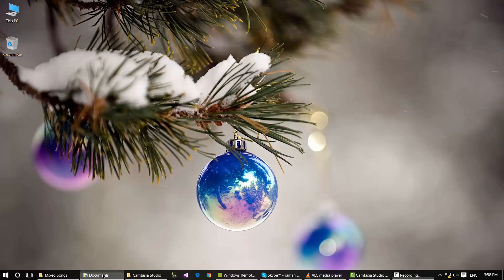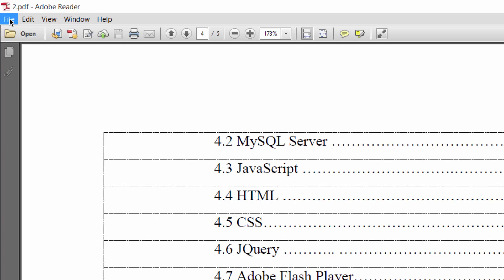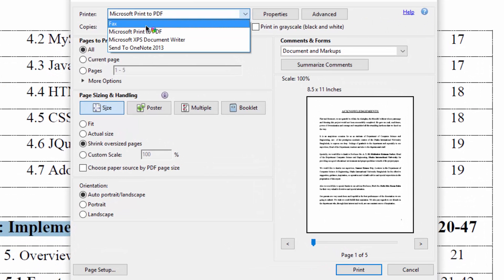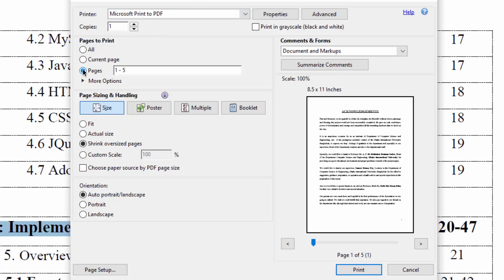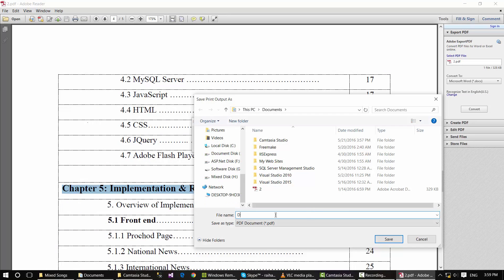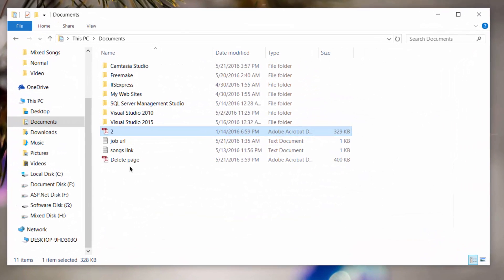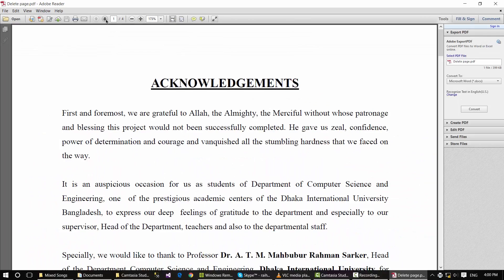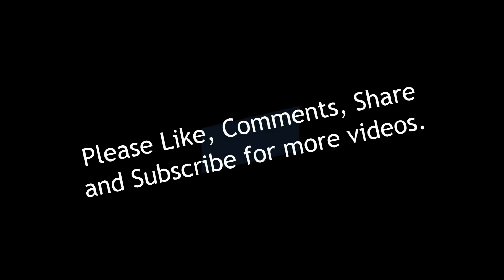How to delete page from PDF in Adobe Reader still working in 2025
How to delete pages from PDF in Adobe Reader ?
Did you know that you can remove some pages from your PDF in Adobe Reader ? Yup, you can do that without Adobe Acrobat, all you need is Adobe Reader and some trick. Here are easy methods to delete